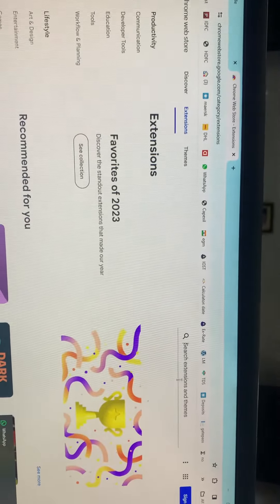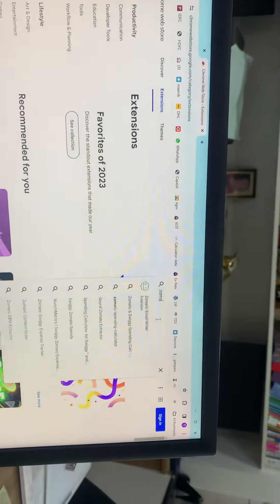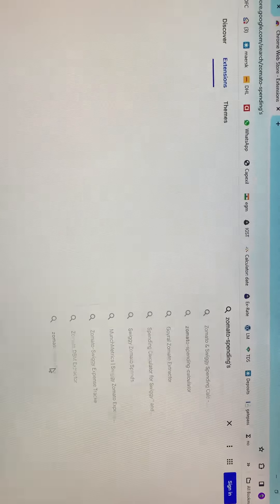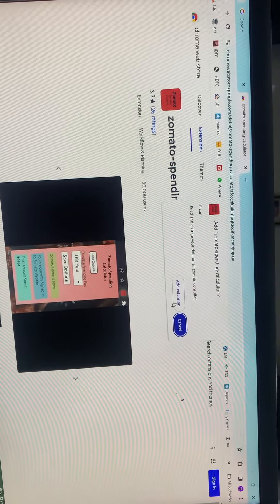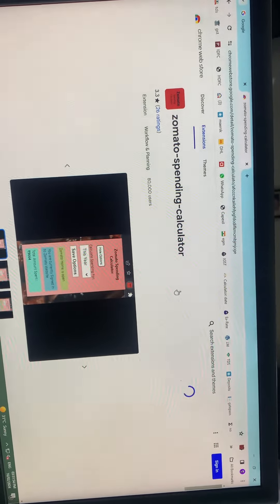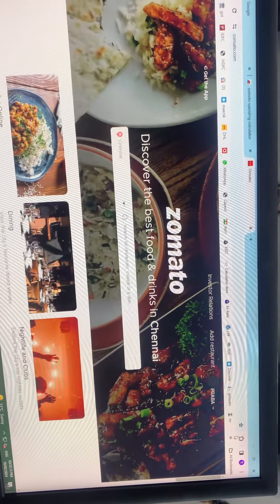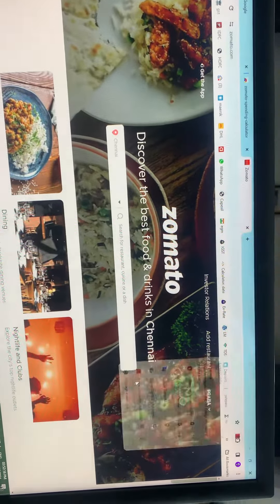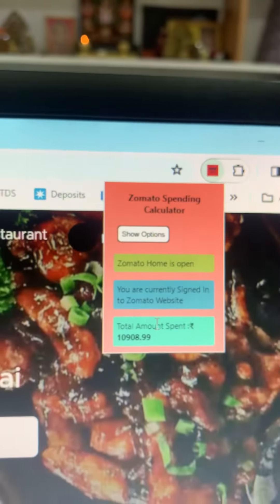How to find Zomato spending money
Chrome extension links 🔗 a/u